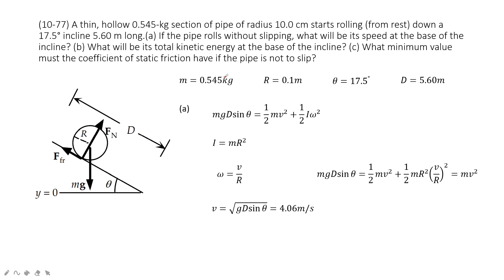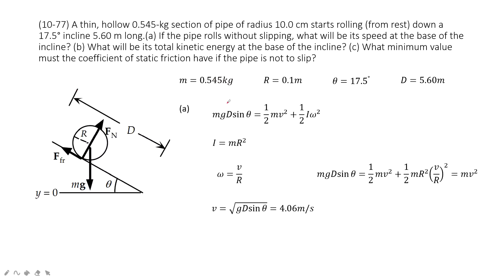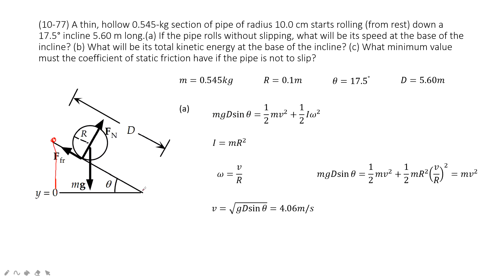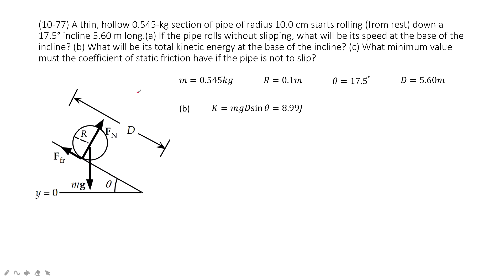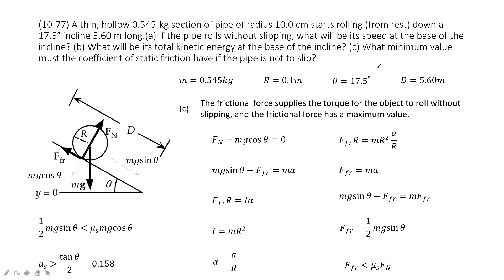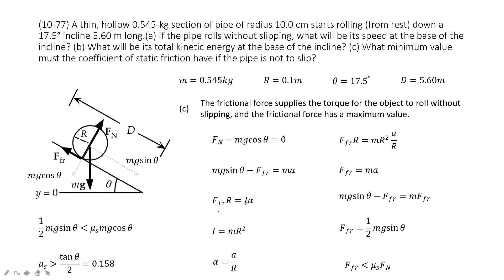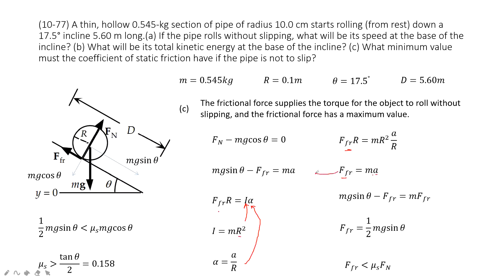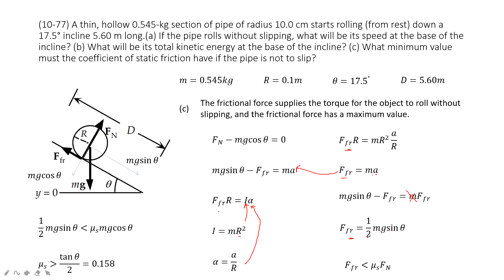(10-77) A thin, hollow 0.545-kg section of pipe of radius 10.0 cm starts rolling (from rest) down a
(10-77) A thin, hollow 0.545-kg section of pipe of radius 10.0 cm starts rolling (from rest) down a 17.5° incline 5.60 m long.(a) If the pipe rolls without slipping, what will be its speed at the base of the incline? (b) What will be its total kinetic energy at the base of the incline? (c) What minimum value must the coefficient of static friction have if the pipe is not to slip?